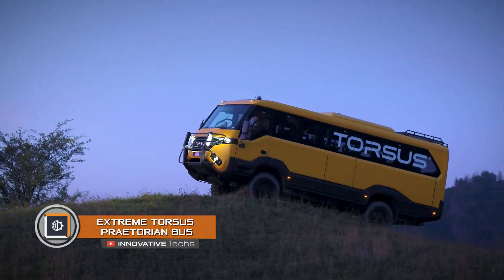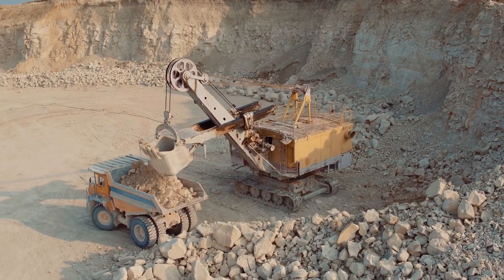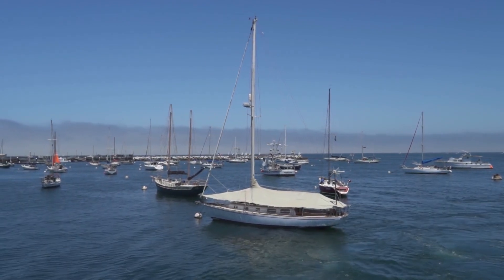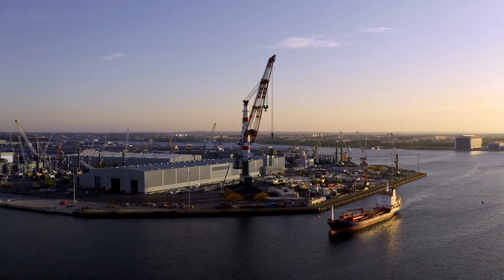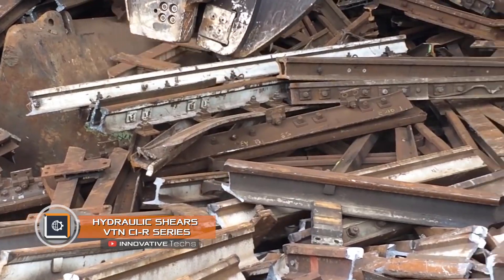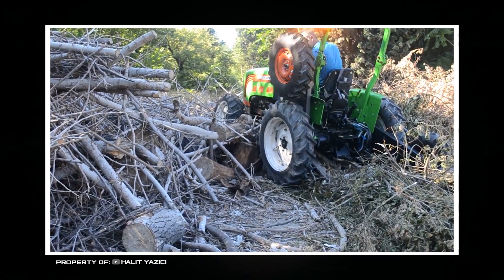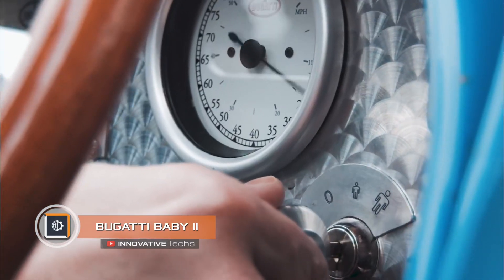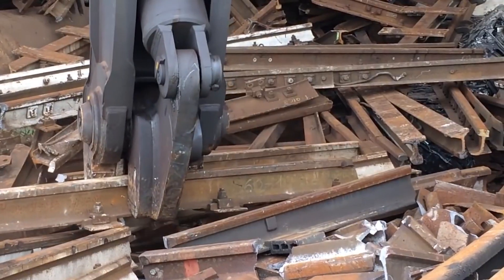7 MOST INCREDIBLE MACHINES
The 21st century brought a lot of unusual mechanisms, machines and original developments. To solve specific problems, engineers sometimes create projects that have unique characteristics. The sphere of transport and special equipment is developing especially rapidly, since nowadays devices accompany a person everywhere - from the distant borders of the Arctic to the deep diamond quarries of Africa. In this release, we have collected for you 7 unique machines that you did not even know existed. This is the Innovative Techs channel and we're getting started!